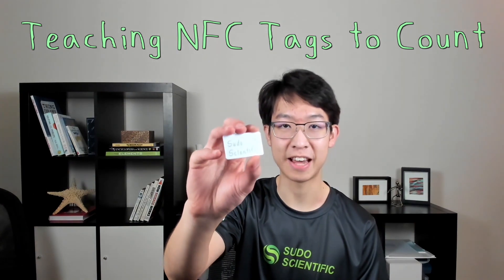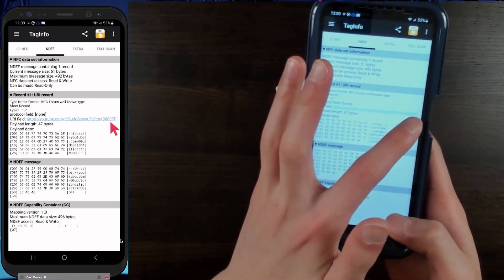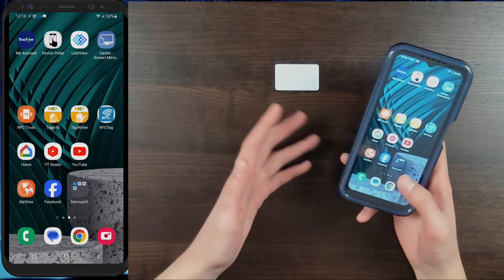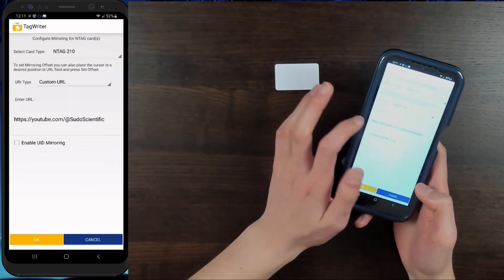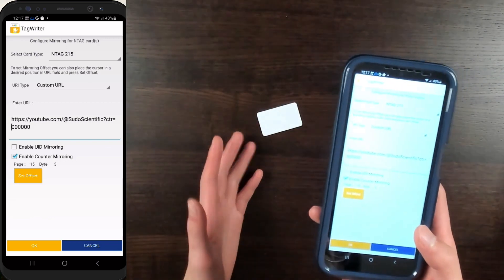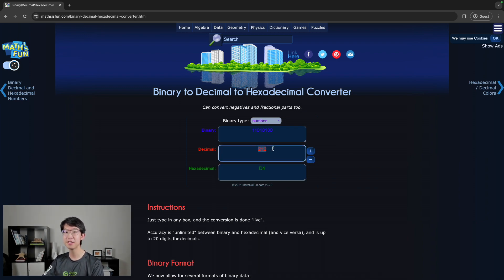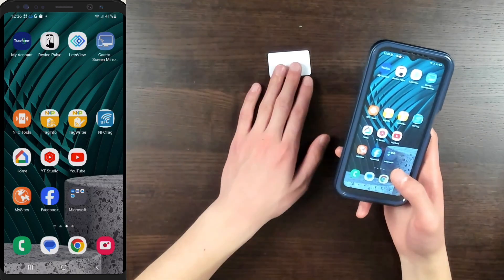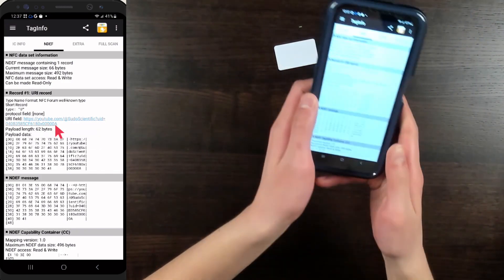Counting NFC Tag Scans (and more) with this 60-Second Hack!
Let us learn how to enable NFC tags to track the number of times they were scanned. This is achieved through a feature known as _counter mirroring_ available on NTAG 21x Series NFC ICs, including NTAG 213, 215, and 216. NTAG 21x-based NFC tags are widely available online, including on Amazon. You will need an Android phone with NFC capability. The iPhone version of the required app, NFC TagWriter by NXP, does not currently support the counter mirroring feature.

*Useful Links*
NFC TagWriter by NXP

*Video Chapters*
00:00 Introduction
00:35 Demo
01:09 Prerequisites
01:57 Instructions to Enable Counter Mirroring
04:20 Verification